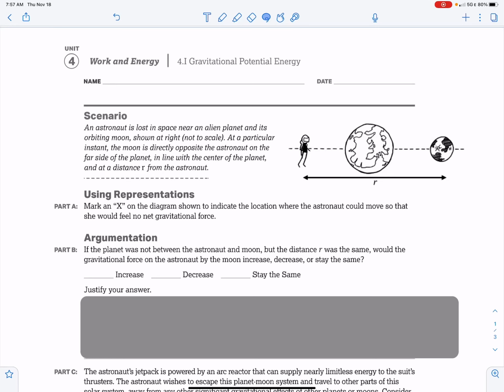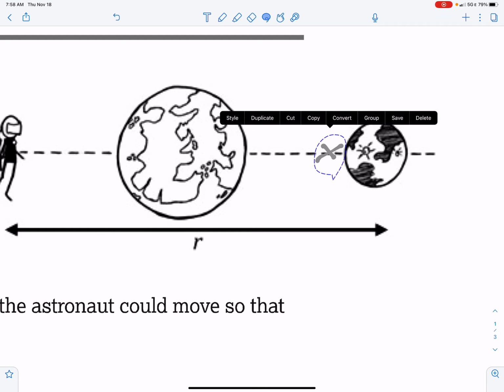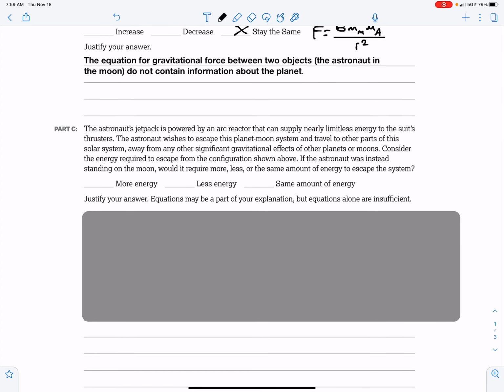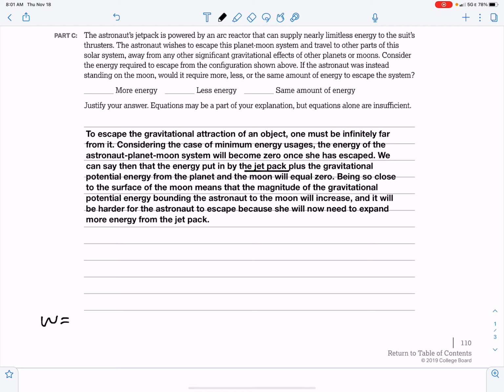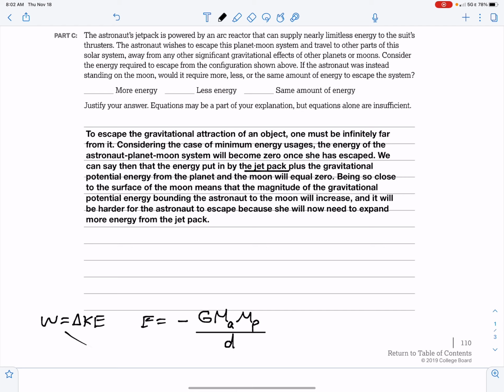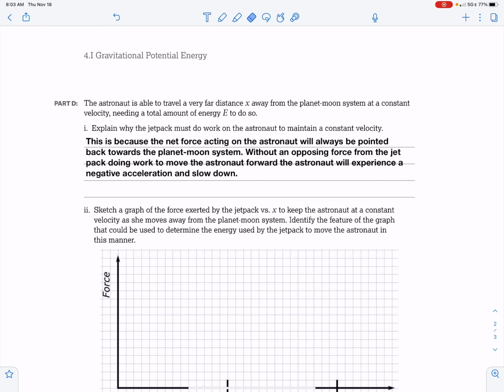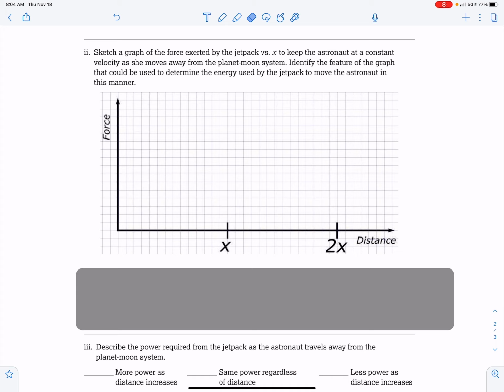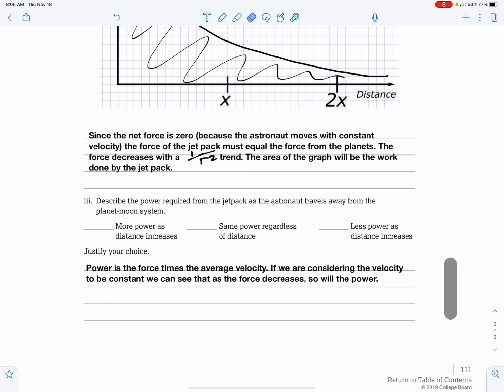AP1 Unit 4I - Gravitational Potential Energy